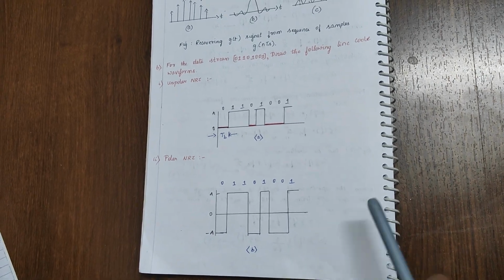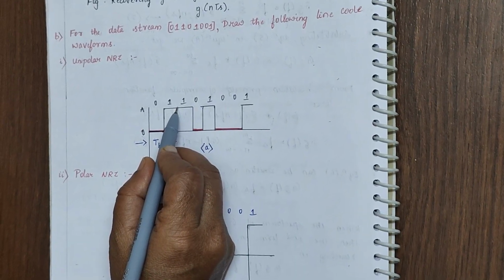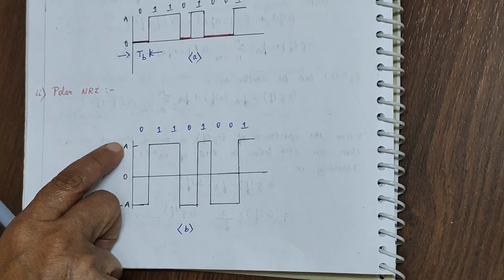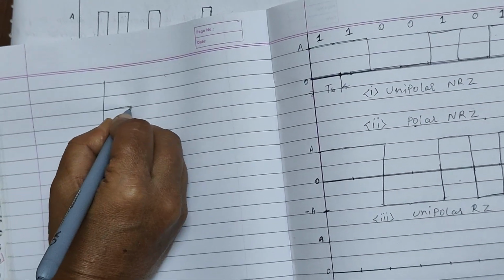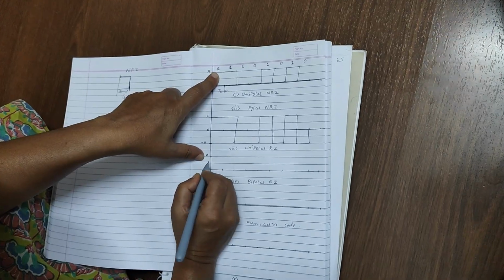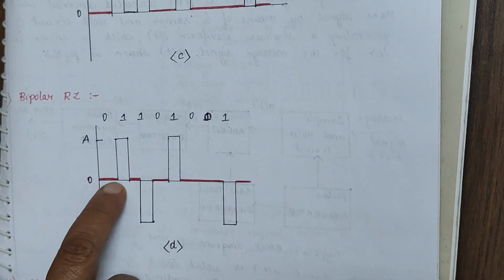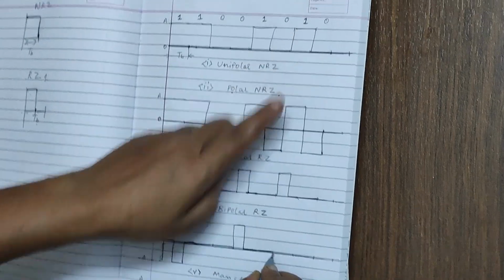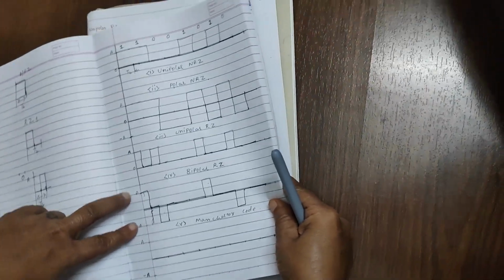L1 : Line codes- Module 4 | POCS | 4th Semester | ECE | Dr. Drakshayini